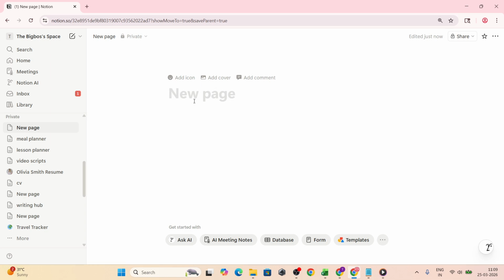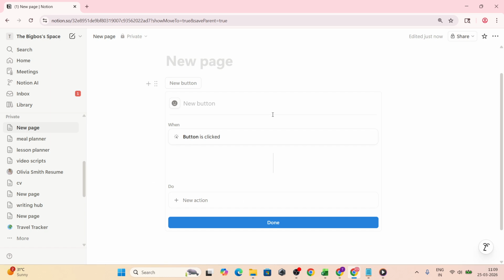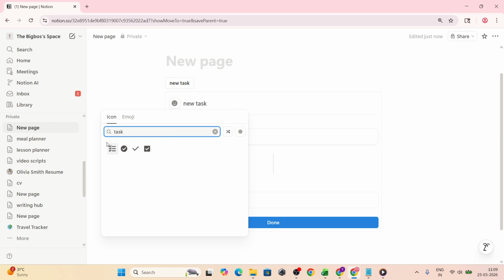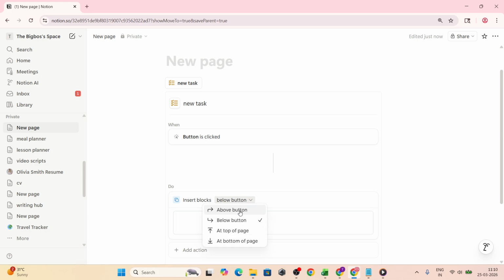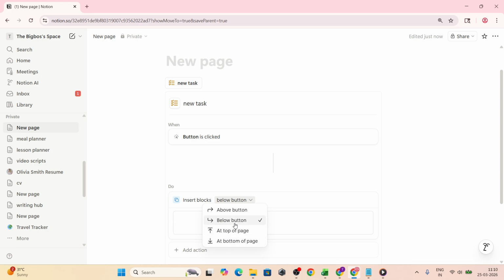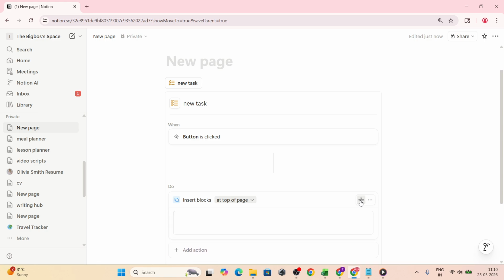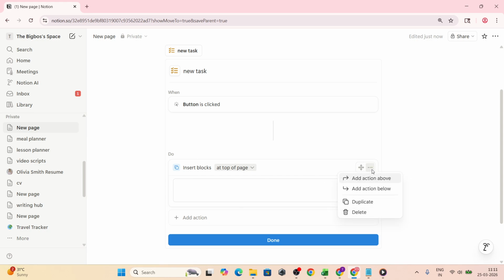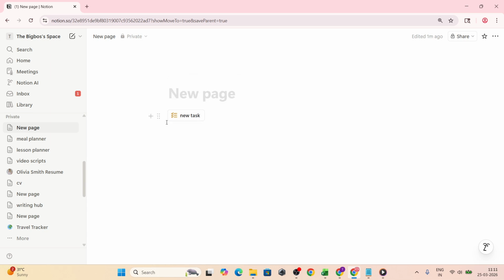How To Create Buttons In Notion (Step By Step)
Learn how to create buttons in Notion with this step-by-step Notion tutorial for beginners and advanced users. We explore Notion automation features to help you build a more efficient Notion dashboard and workflow.